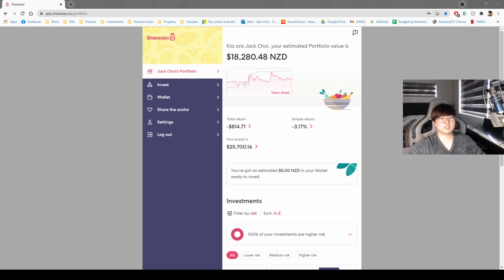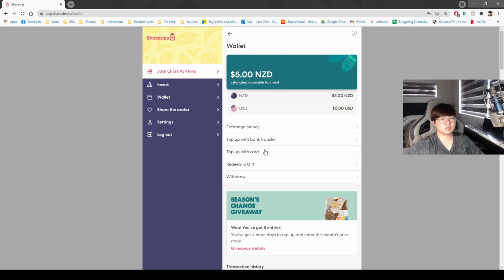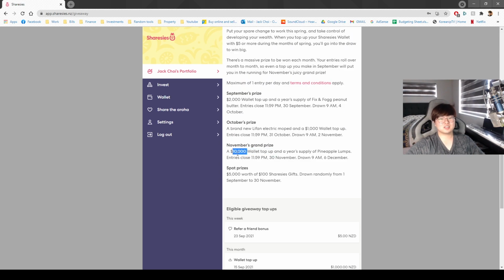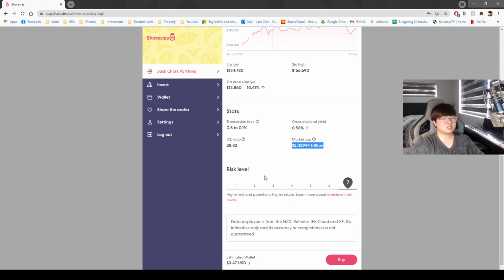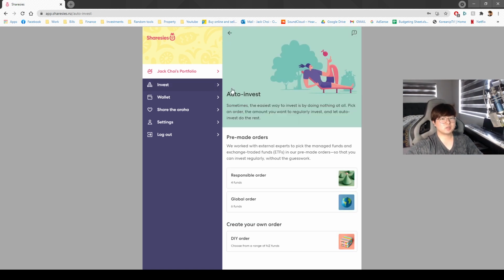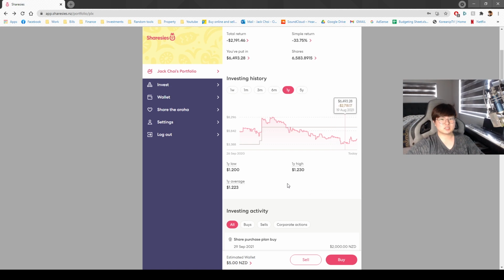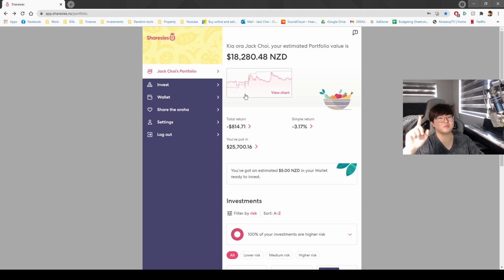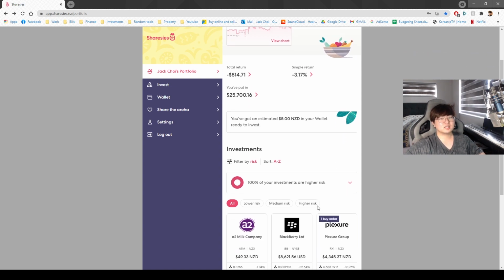[UPDATED] How to use Sharesies - Tutorial / Tips & Tricks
00:00 - Intro
01:34 - Personal details (bank, ird, tax, reports)
04:03 - Kid's account
04:24 - NZX market depth option
05:29 - Topping up your wallet
06:35 - Exchange currency in wallet
07:19 - Redeem a gift
07:51 - Withdraw money from wallet
08:32 - Transaction history (wallet and portfolio)
09:00 - Sharesies giveaway campaign (Sept ~ Nov 2021)
10:17 - Searching for stocks and funds (filters and sorting)
12:14 - Stock overview (e.g. Apple)
14:05 - Sharesies risk levels
15:17 - Watchlist
15:52 - Recently viewed shares
16:03 - Auto invest (DCA on funds)
18:03 - Other good pages for basics
18:40 - Buying shares
21:07 - Selling shares
21:52 - Your individual stock stats
23:54 - Main portfolio page
27:31 - Gifts and referral
28:31 - Tip #1 DYOR
29:24 - Tip #2 Trading Hours
30:10 - Tip #3 Long term over Short term
31:41 - Outro

1 stop tutorial on how to use Sharesies to the MAXIMUM potential :D

I AM NOT A FINANCIAL ADVISOR. I am merely just sharing you my thoughts and opinions about investments and personal finance to help with your research but please do cross validate things before you buy into ANYTHING.

Juno KiwiSaver (We both get $50 in our accounts)